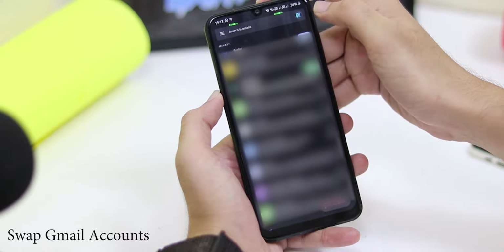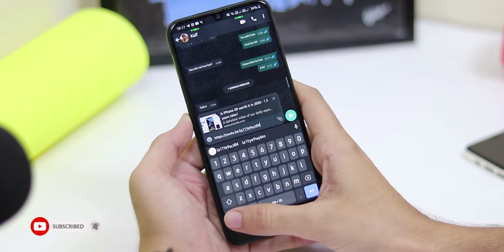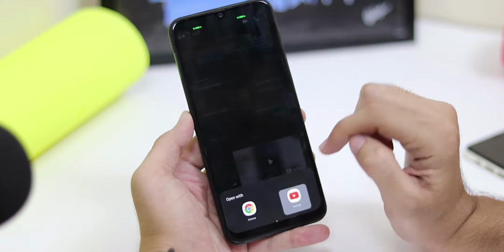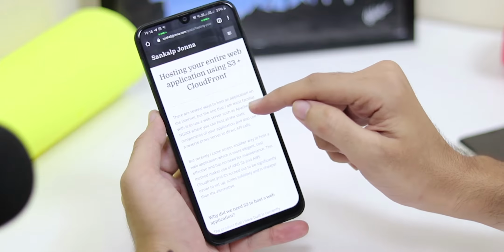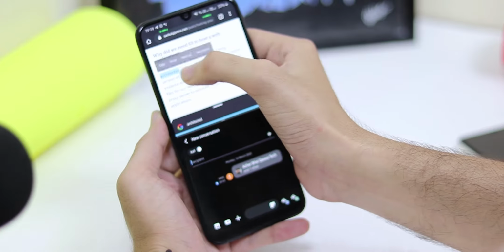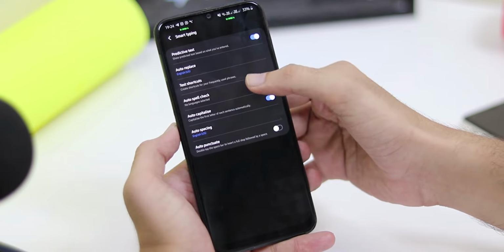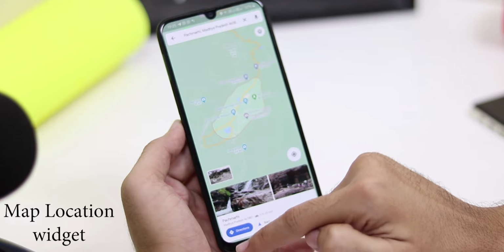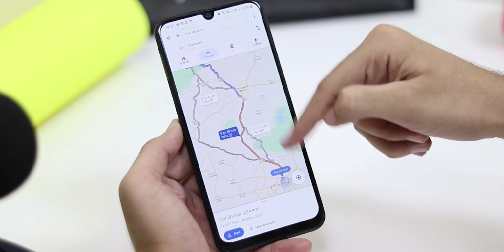5 Secret Android Tips you must use!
These are some really amazing android tips and i think you guys might not be knowing and you can easily use them during you day to day usage. From copy paste to enjoying YouTube these are surely great for you.